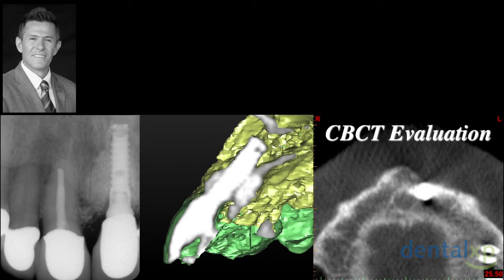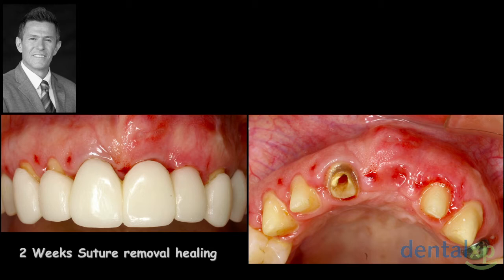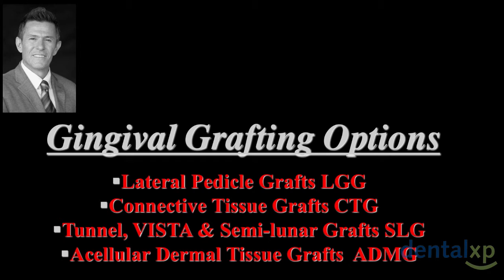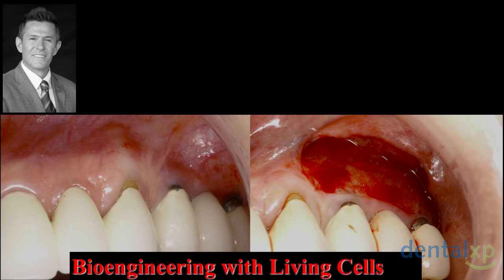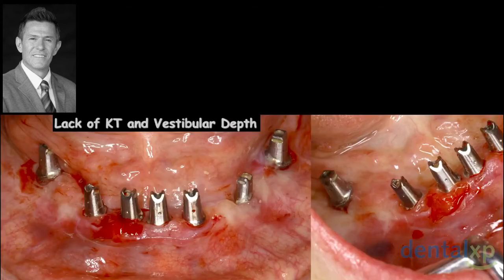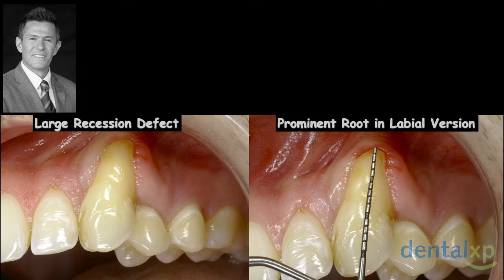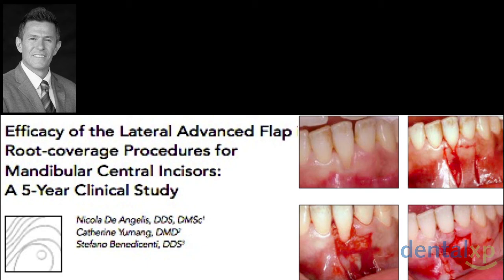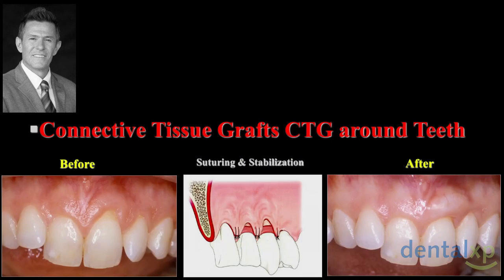Emerging Perspectives in Soft Tissue Augmentation Evolving Tools